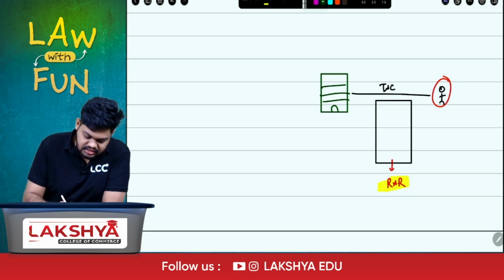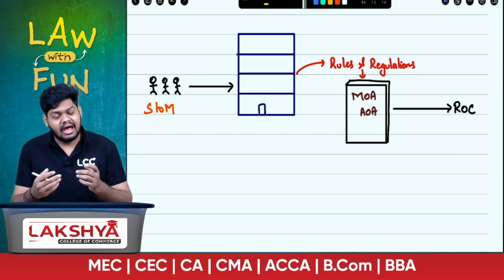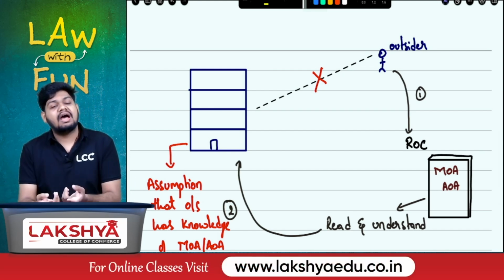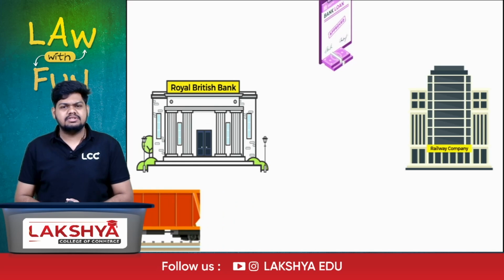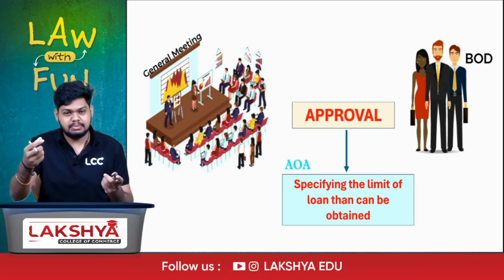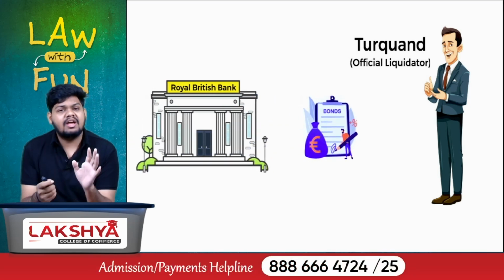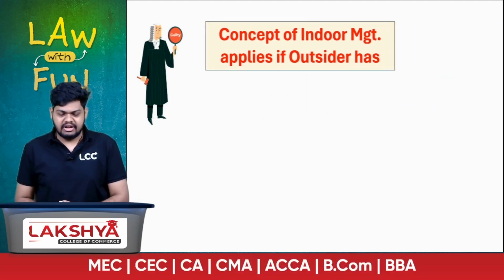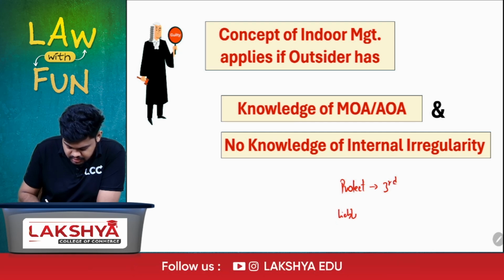Concept Series 2: Royal British Bank vs Turquand | CA CS CMA by Pruthvi K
Welcome to Concept Series 2 by CA, CS, CMA Pruthvi K!
In this video, we dive into the landmark case Royal British Bank vs Turquand, a pivotal decision in corporate law that established the “Indoor Management Rule.”

Understand its significance, the background of the case, and how it impacts businesses and professionals in the fields of CA, CS, and CMA.
Perfect for students and professionals looking to build a strong conceptual foundation in law and governance!